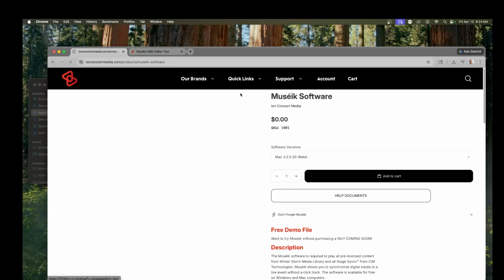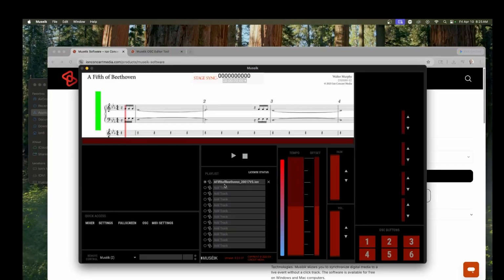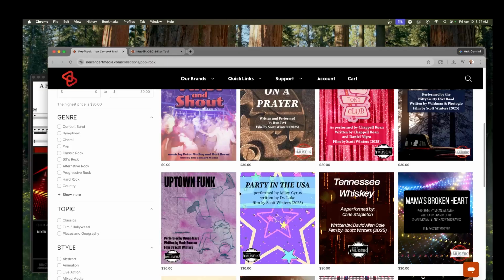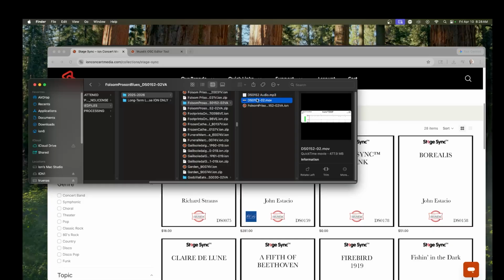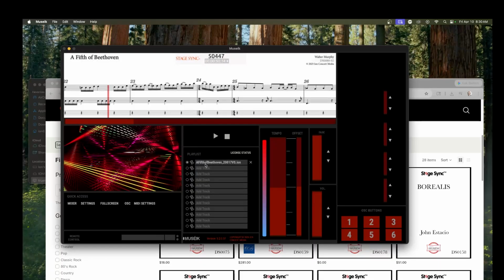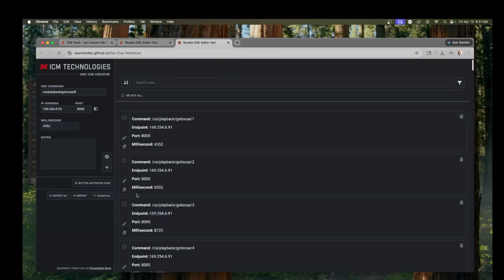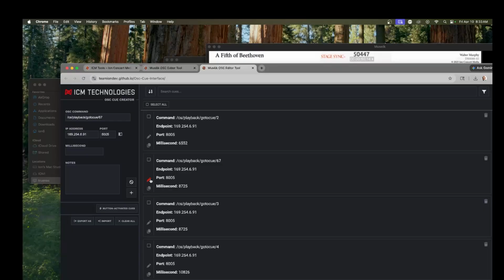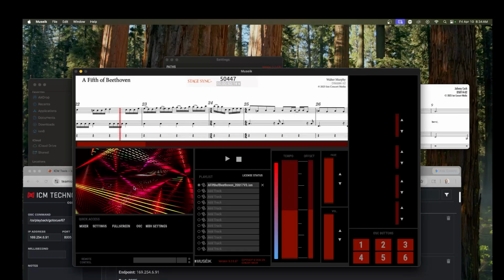Boarwalk Process Video